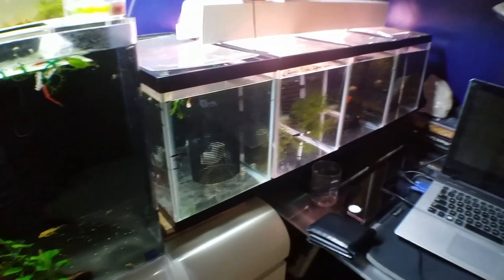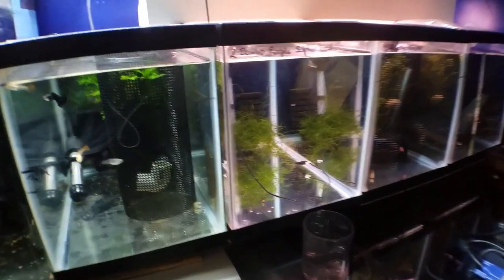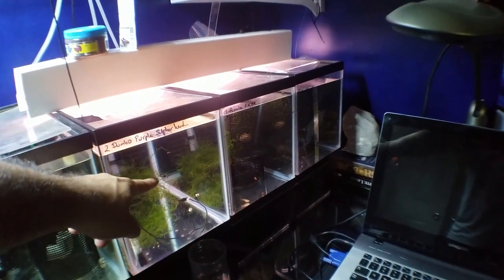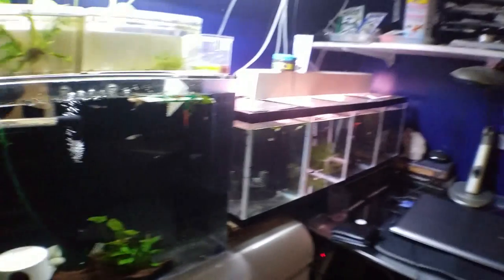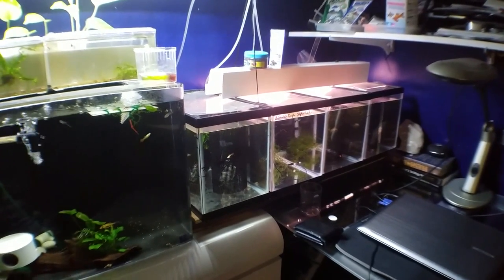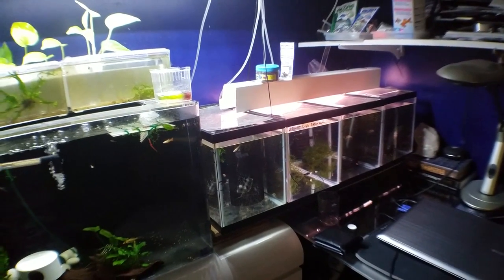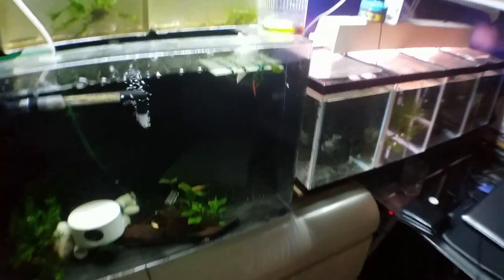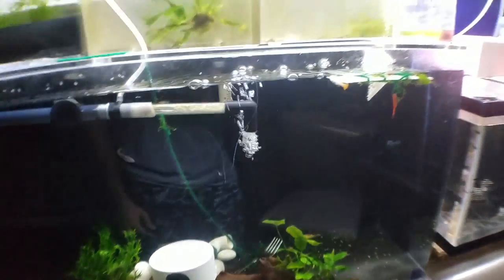Yay! New Fish On The Way